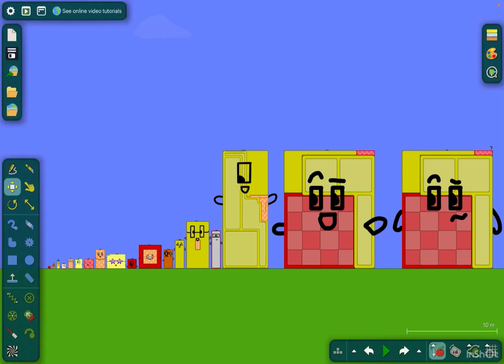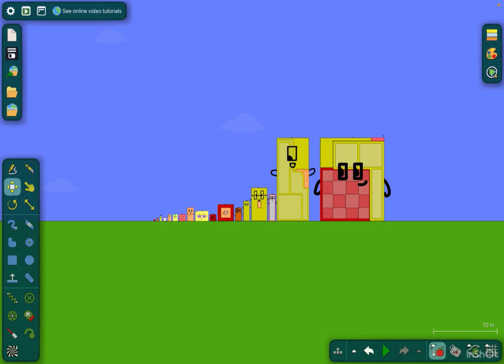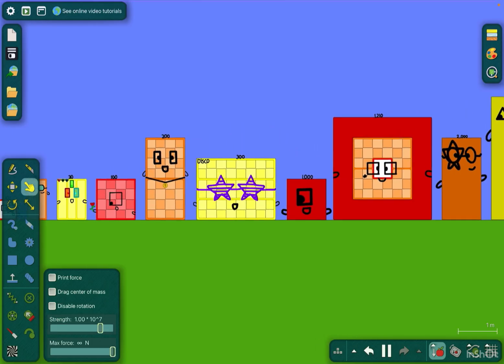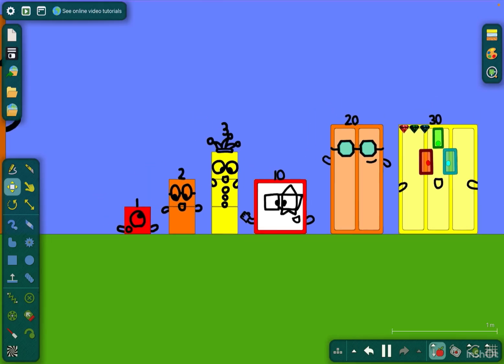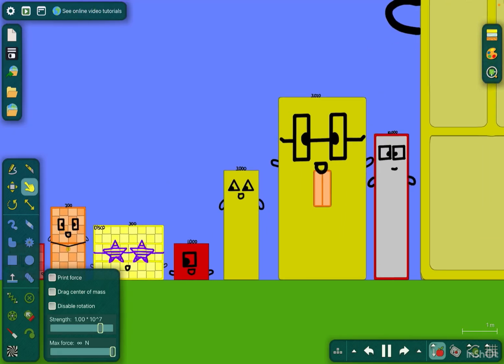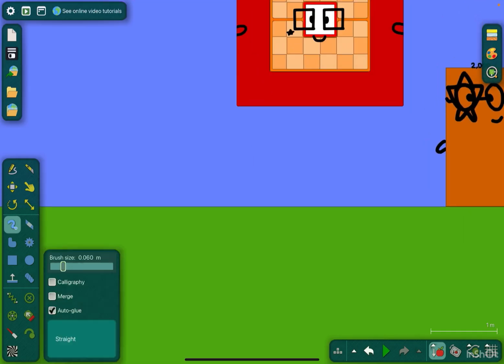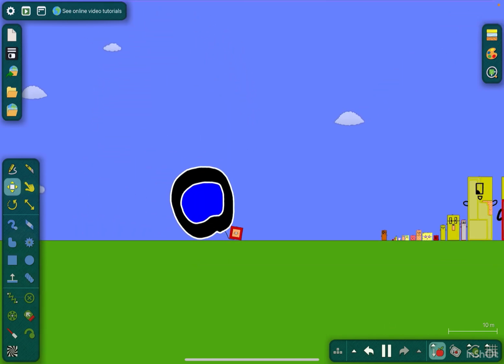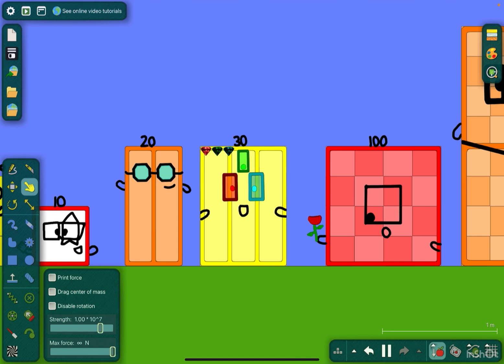Numberblocks S12 Ep15 Quaternaryblocks Remastered (Algodoo)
Today I’m going to do Numberblocks Season 12 Episode 15 Quaternaryblocks Remastered on Algodoo!